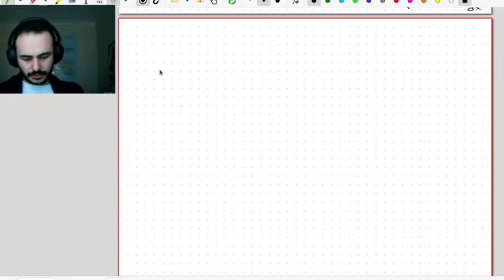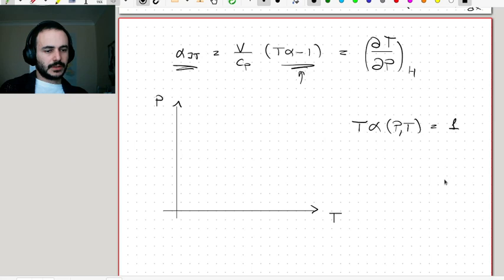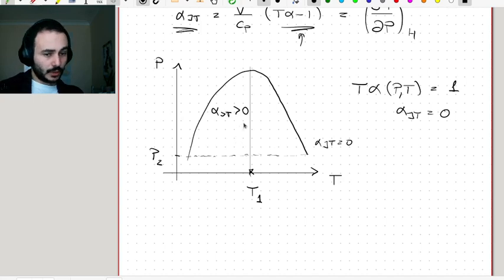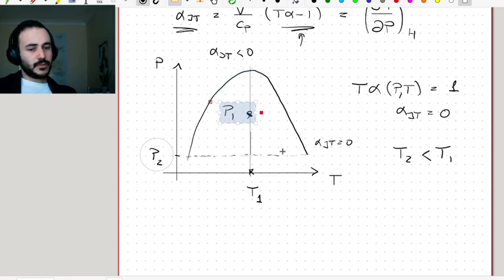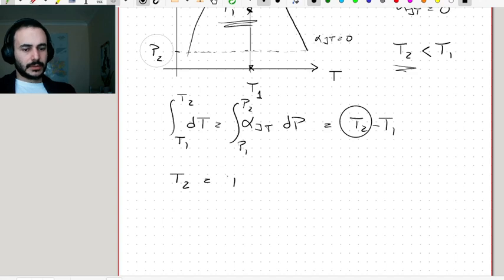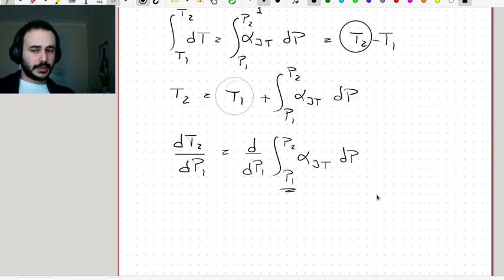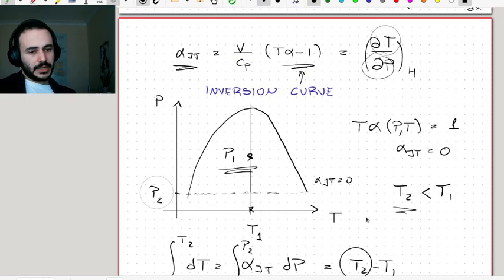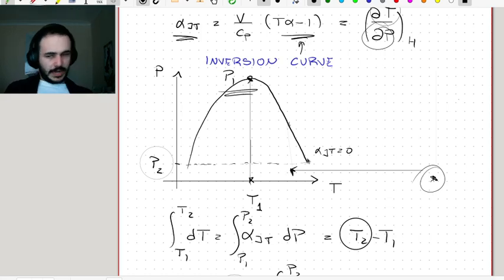Liquefaction of gases part 4